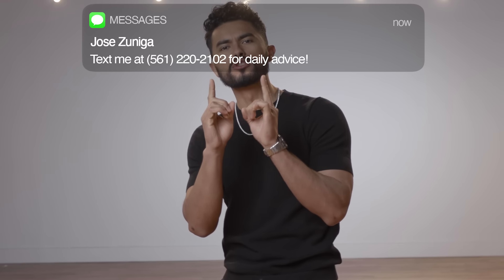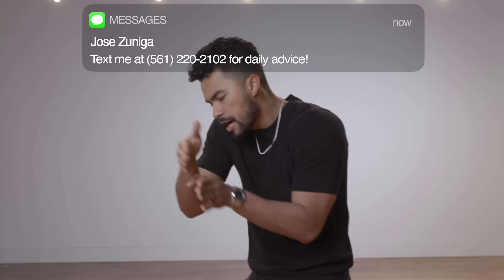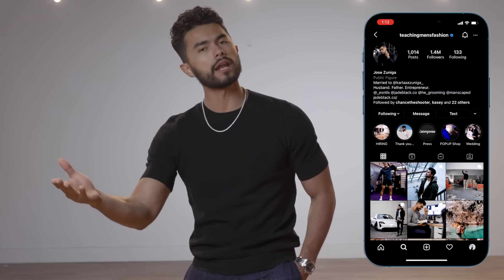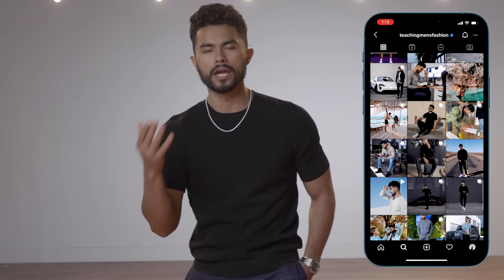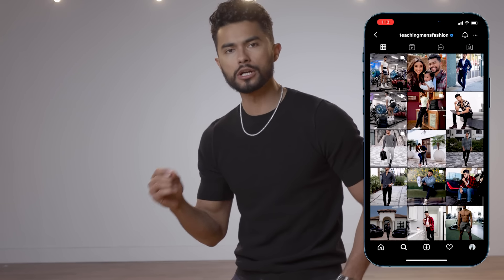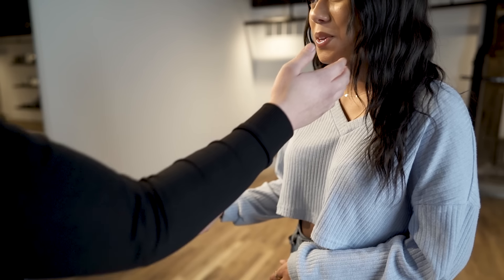How To Touch A Woman TO Turn Her On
To make sure your breath doesn't stink when you go in for that kiss!